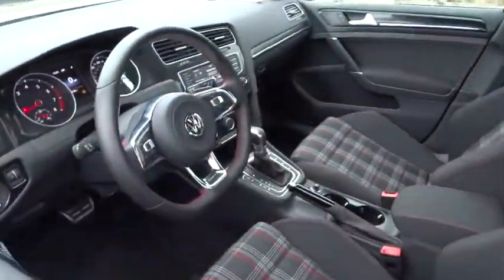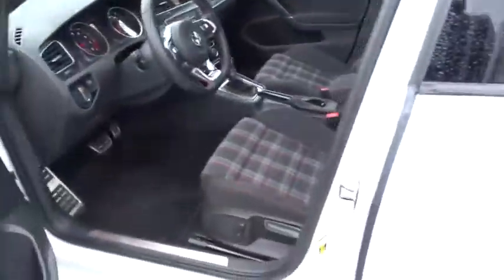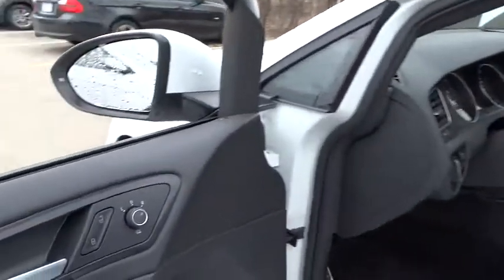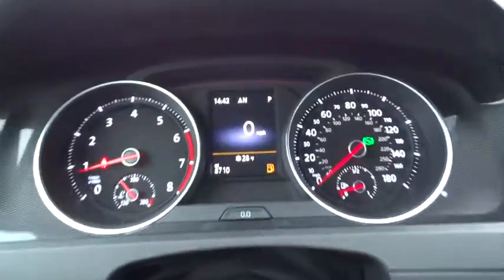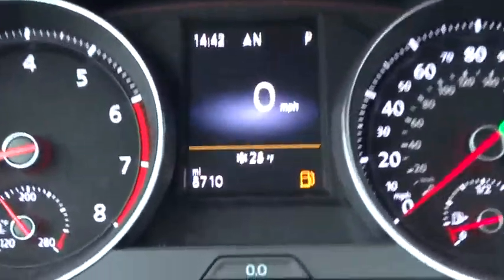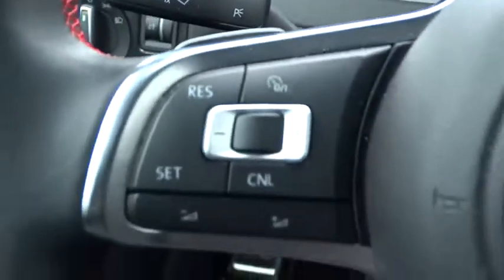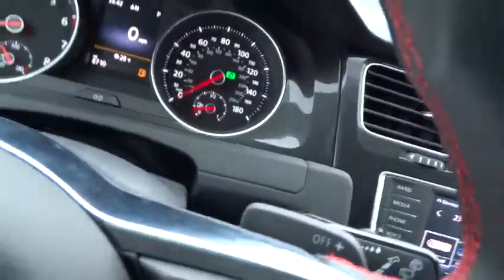2016 Volkswagen Golf GTI Downers Grove, Naperville, Aurora, Schaumburg, Lisle, IL PV3297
2016 Volkswagen Golf GTI
Pugi Hyundai Mazda Volkswagen: Servicing Downers Grove, Illinois near Naperville, Aurora, Schaumburg, and Lisle, IL.
2016 Volkswagen Golf GTI S - Stock#: PV3297 - VIN#: 3VW4T7AU3GM065450

2020 W. Ogden Ave

One Owner Accident Free Carfax Report. Lighting Package (Bi-Xenon Headlights and LED Daytime Running Lights), ABS brakes, Compass, Electronic Stability Control, Emergency communication system, Heated door mirrors, Heated front seats, Heated Top Sport Front Seats, Illuminated entry, Low tire pressure warning, Remote keyless entry, and Traction control. Be the talk of the town when you roll down the street in this great 2016 Volkswagen Golf GTI. Want to save some money? Get the NEW look for the used price on this one owner vehicle. Previous owner purchased it brand new and it still looks like the day it rolled off the lot!